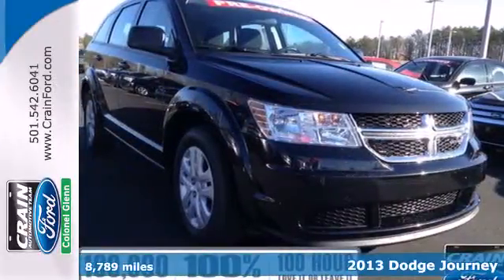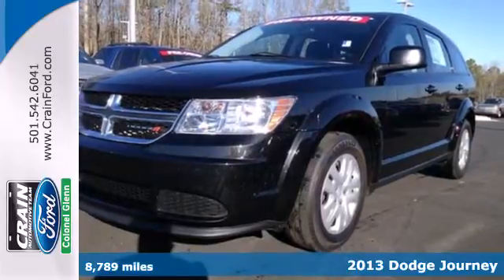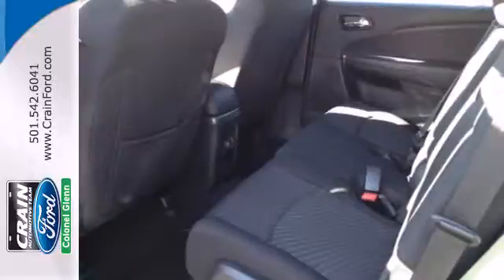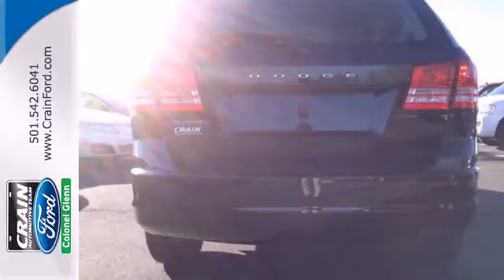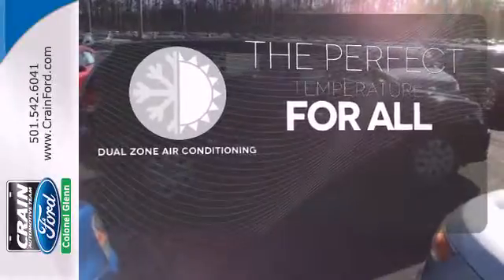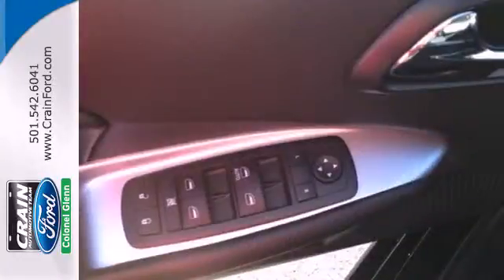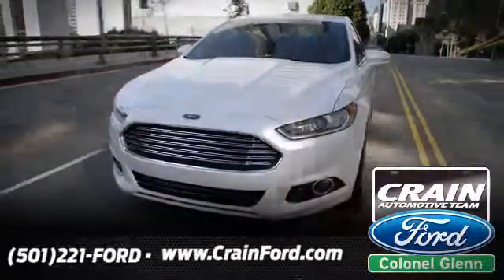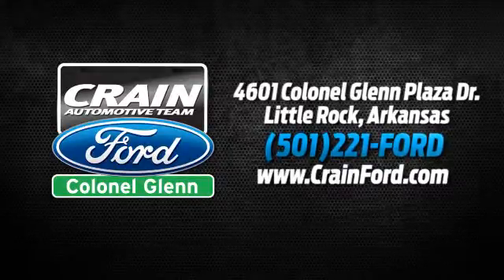2013 Dodge Journey Little Rock AR Bryant, AR 4FC8536A SOLD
Year: 2013
Make: Dodge
Model: Journey
Trim: American Value Pkg
Engine: 2.4L DOHC Dual VVT 16-Valve I4 Engine
Transmission: Automatic
Color: BLACK
Interior: Black
Mileage: 8789
Stock #: 4FC8536A

Address:
4601 Colonel Glenn Plaza Dr.